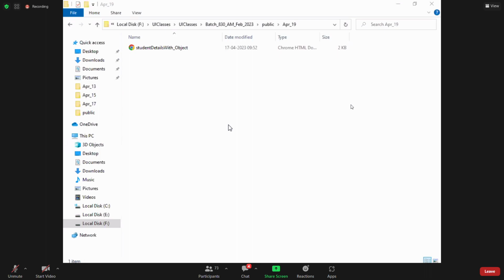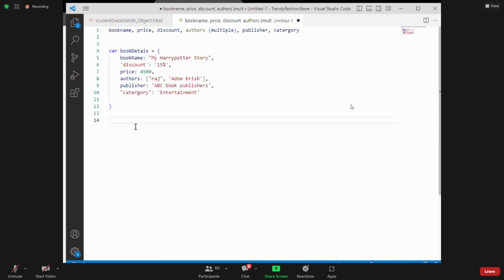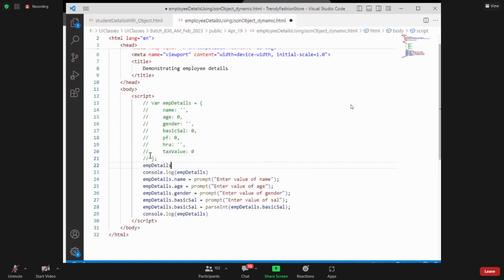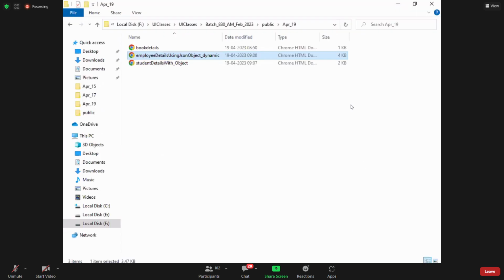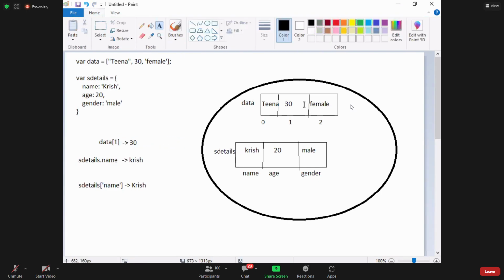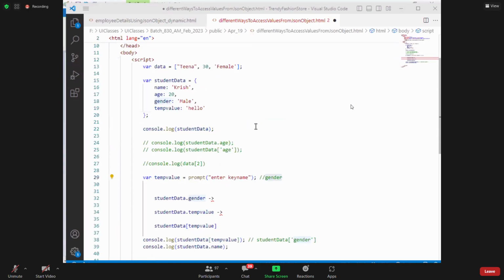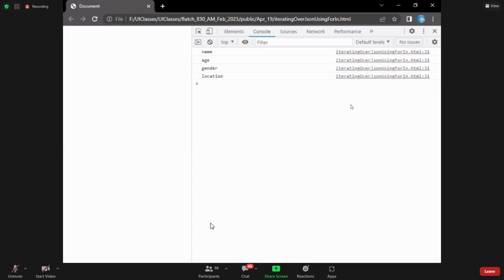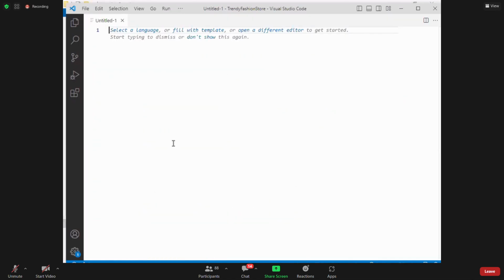java script class-18 different ways to access values json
java script class-18
 different ways to access values json